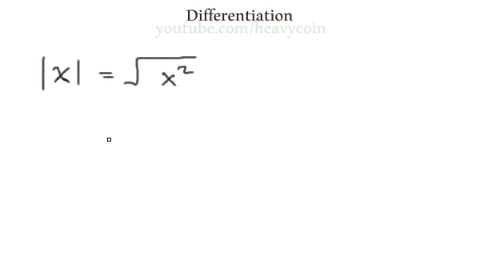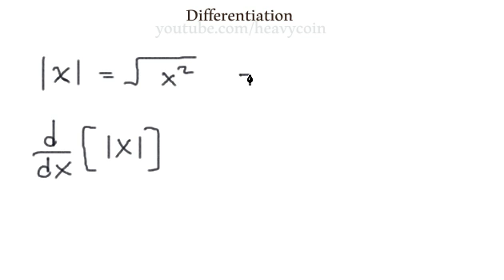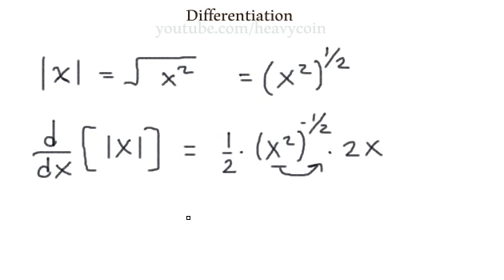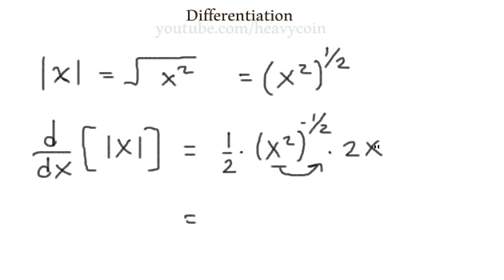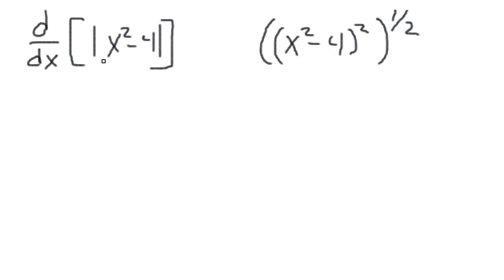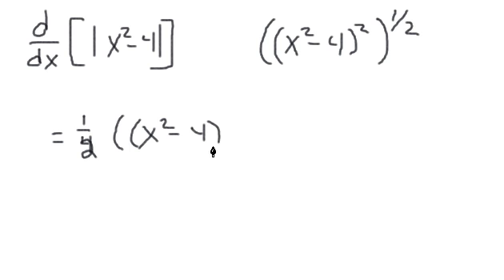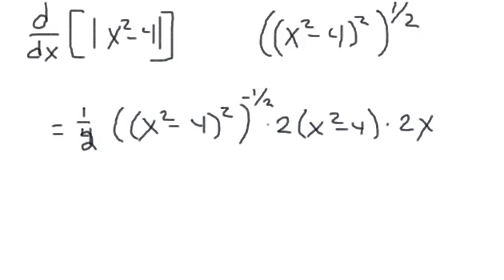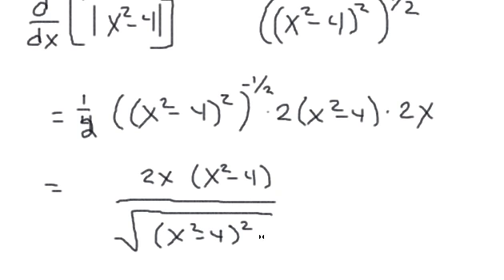Screencast by mathphix from Screenr.com